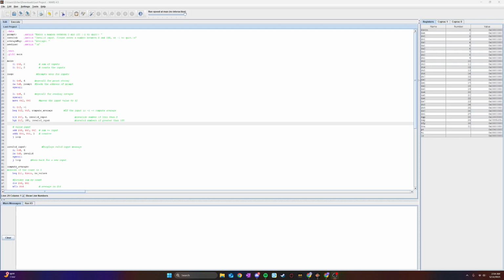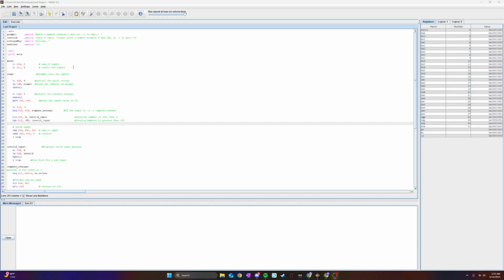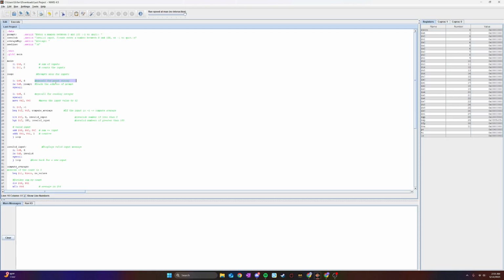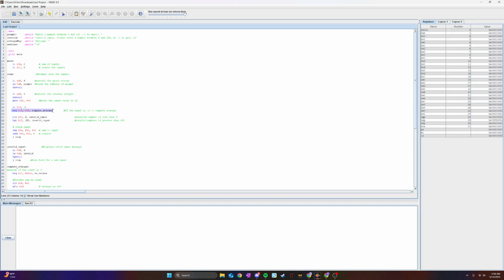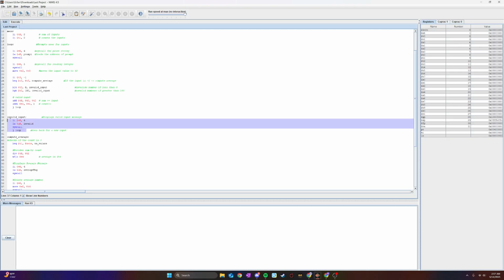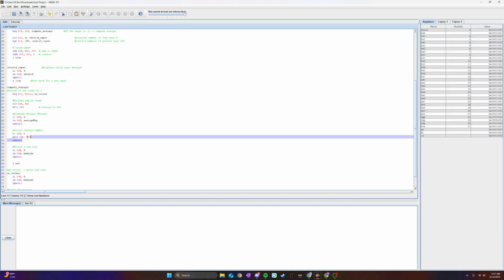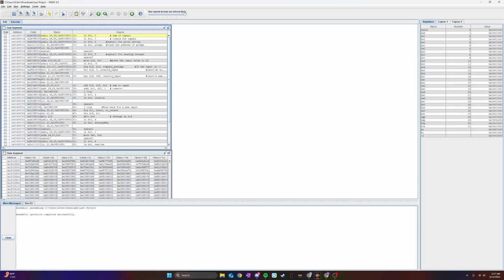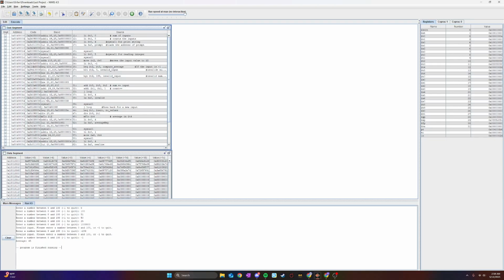CECS 225 MIPS Final Project